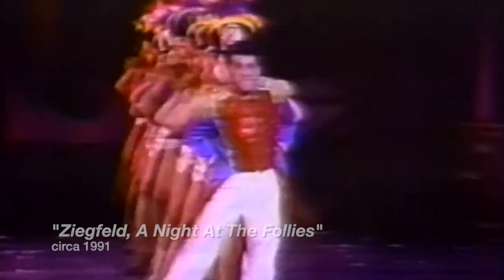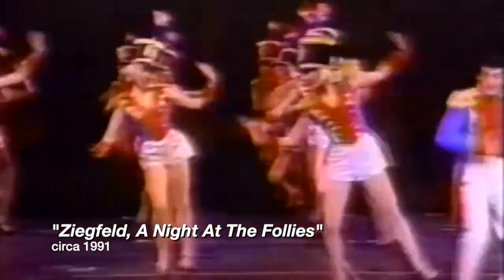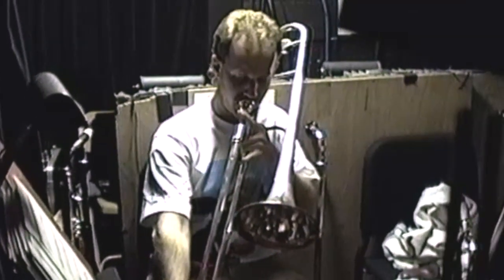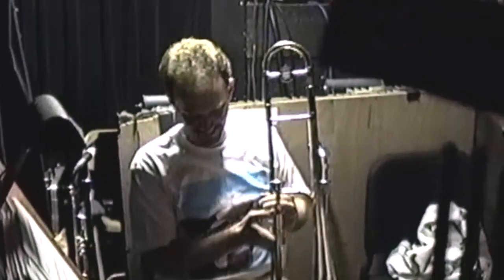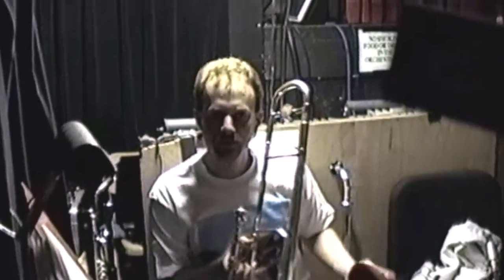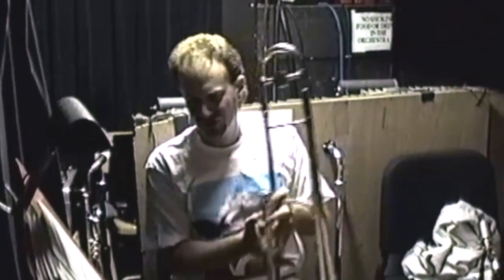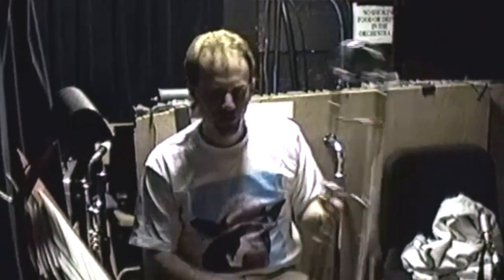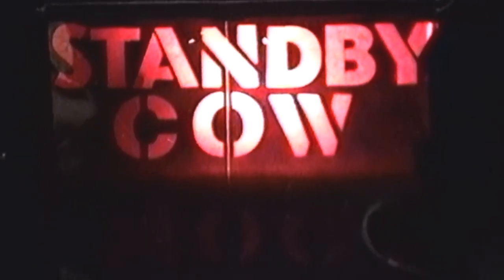Cow Cue Light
A story from the 1991 tour of "Ziegfeld, A Night At The Follies."